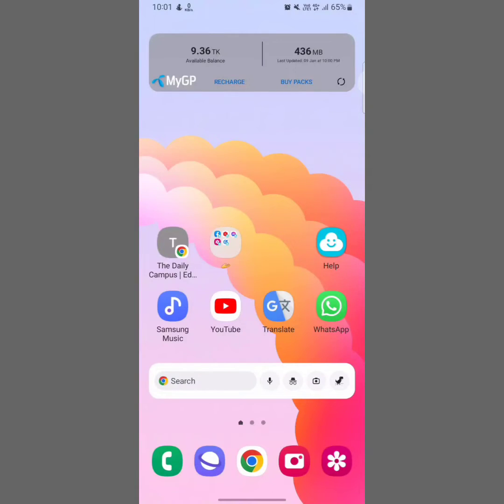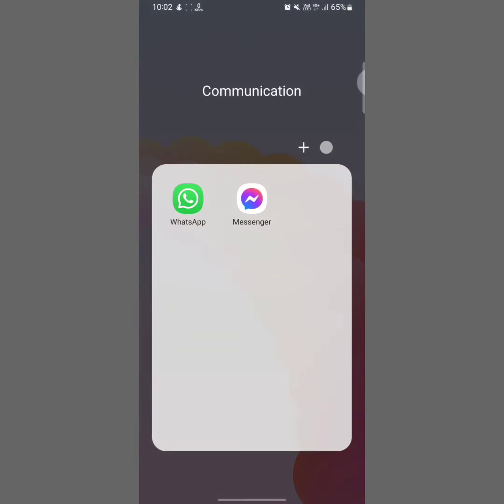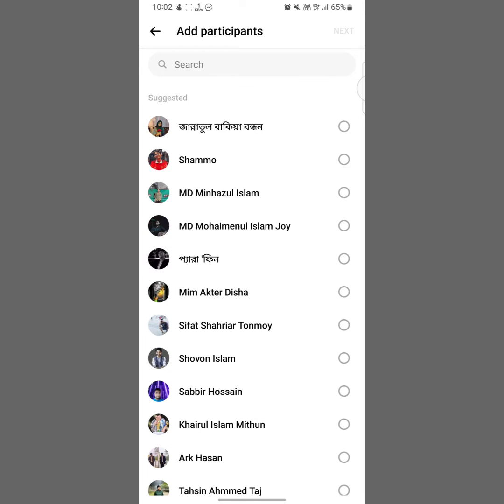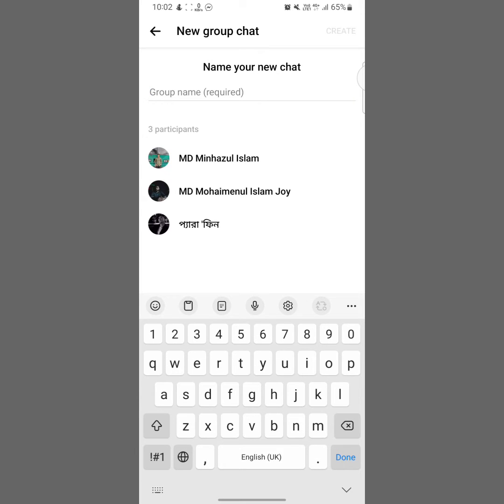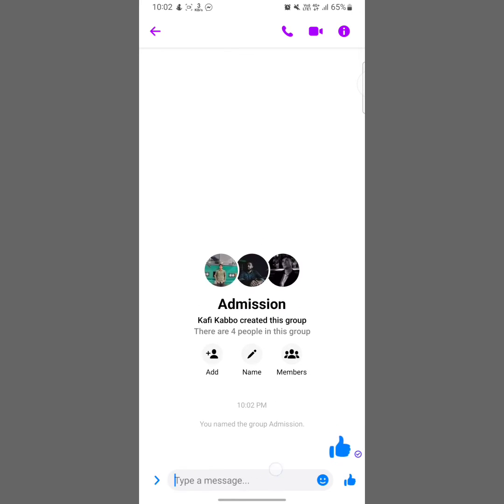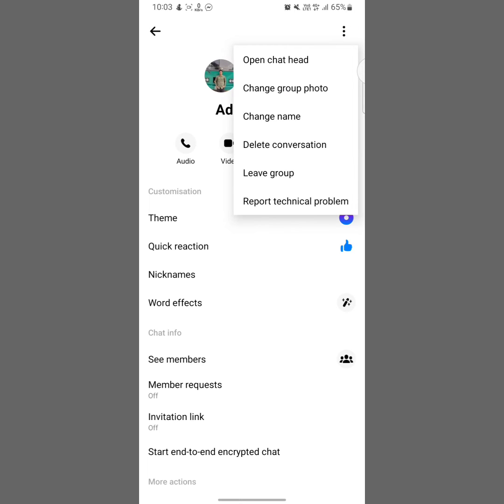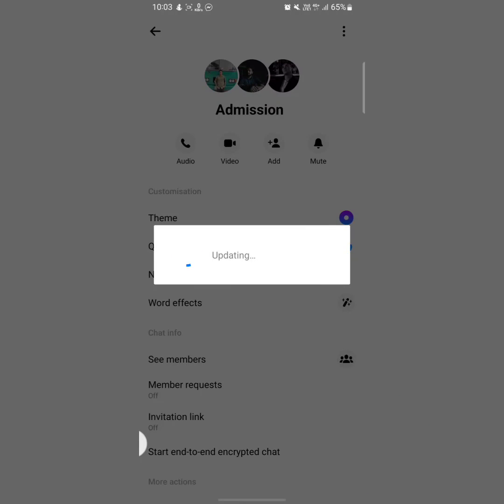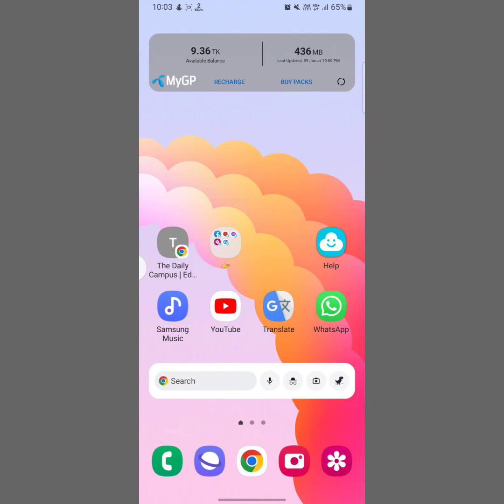How to Create Messenger group || How to Make Group Chats on Messenger (2023 Update) || Tech Process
To start a group conversation in Messenger:
From Home, tap .
Tap New Group.
Select who you want to message.
Tap Start Group Chat.

how to create a facebook messenger group random click,
how to create a private messenger group,
how to set up group messaging on android,
how to create a poll in messenger group,
how to create a poll in messenger group chat,
how to create an event in messenger group chat,
how to create group chat in messenger with admin,
how to create group chat in messenger android,
how to create a group chat on messenger on laptop,
how to create a poll in group chat messenger,
how to create a group chat on messenger 2022,
how to create a group chat in facebook messenger,
how to create a group chat on messenger lite,
how to make poll in messenger group chat iphone,
how to create group chat in messenger 2022,
how to create group chat in messenger,
how to create group chat in messenger using laptop,
how to create poll in group chat messenger,
how to create group chat in messenger using laptop 2022,
how to create group chat in messenger pc,
how to create group chat in messenger pc 2022,
how to create group chat in messenger iphone,
how to create private group chat in messenger,
how to create group chat in messenger lite,
how to create group video call on messenger,
how to create group chat in messenger desktop,
how to create event in messenger group,
how to create event in messenger group 2022,
how to create facebook messenger group in pc,
how to create fb messenger group,
how to create link for messenger group,
how to make facebook messenger group,
how to create community chats in messenger & fb groups,
how to create poll in facebook messenger group,
how to find create group in messenger,
how to create facebook messenger group,
how create messenger group,
how to create messenger gc,
how to create messenger group in facebook,
how to create messenger group in laptop,
how to create messenger group in fb,
how to create group in messenger,
how to create group in messenger lite,
how to create group in messenger 2022,
how to create group in messenger iphone,
how to create poll in messenger group,
how to create admin in messenger group,
how to create messenger group pc,
how to create group message in messenger,
how to create new messenger group,
how to create new group in messenger pc,
how to create new group chat in messenger pc,
how to create new group in messenger,
how to create messenger group on pc,
how to create messenger group on android,
how to create group messenger on facebook,
how to create event on messenger group,
how to make group on messenger lite,
how to create a poll on messenger group,
how to create group chat in messenger on pc,
how to create group chat on messenger ading,
how to create a group chat on messenger,
how to create group chat on facebook messenger,
how to create group chat link on messenger,
how to make messenger group private,
how to make messenger group pc,
how to create professional messenger group,
how to create poll in messenger group 2022,
how to create group photo in messenger,
how to create the group in messenger,
how to create group chat in messenger tagalog,
how to create vote in messenger group chat,
how to create messenger chat group,
how to create messenger website,
how to make messenger group 2022,
how to make admin in messenger group 2022,
how to make yourself admin on messenger group 2022,
how to create group chat in messenger pc 2021,
how can i create messenger group,
how to create groups in messenger,
how to create a message group